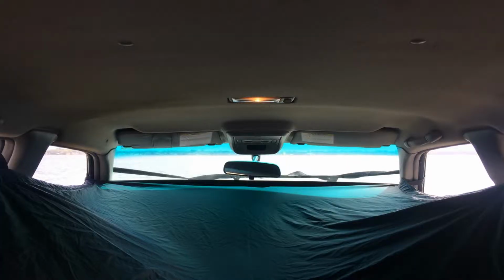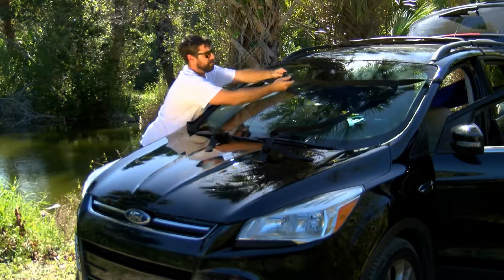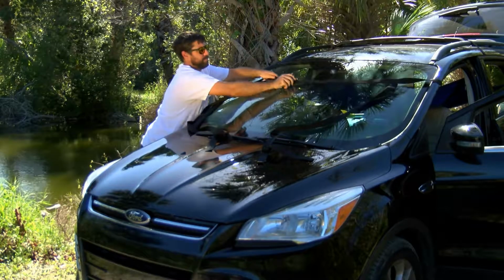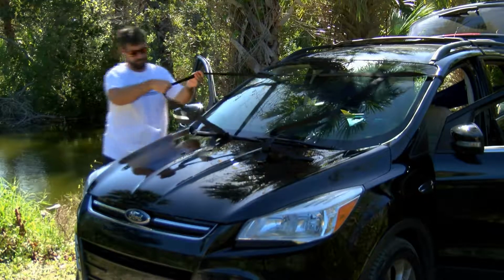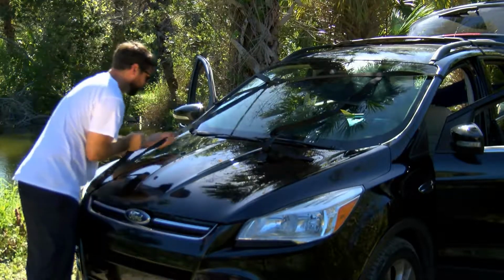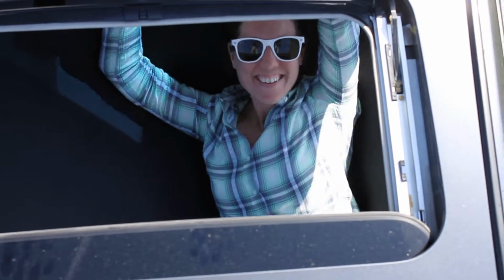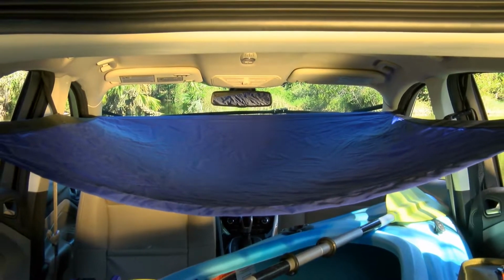Monologue Rough Draft